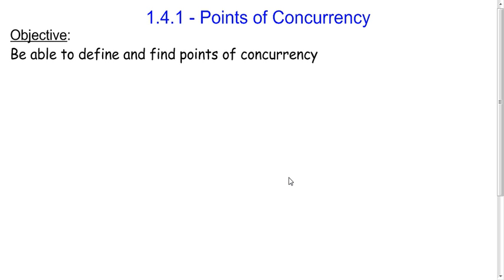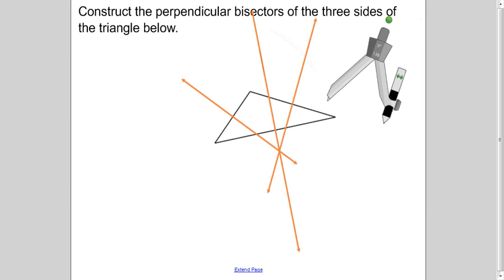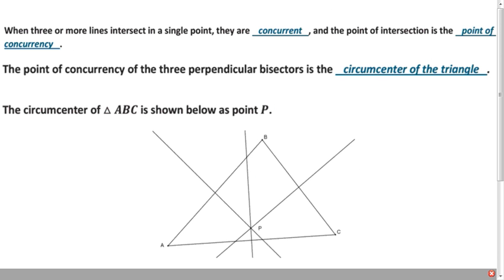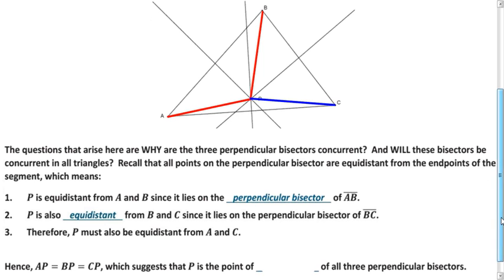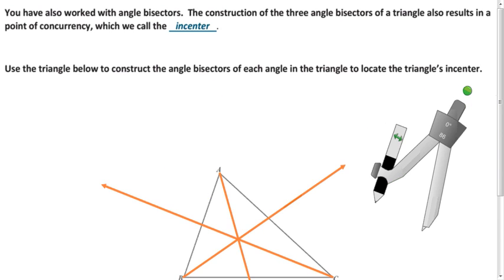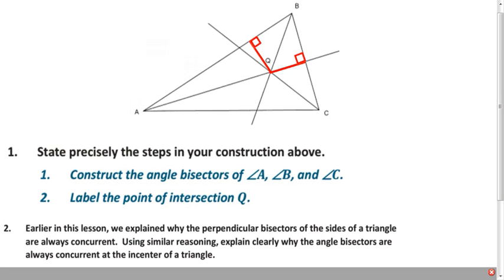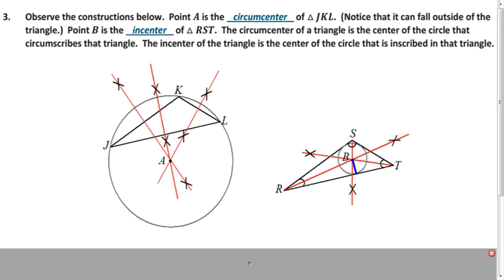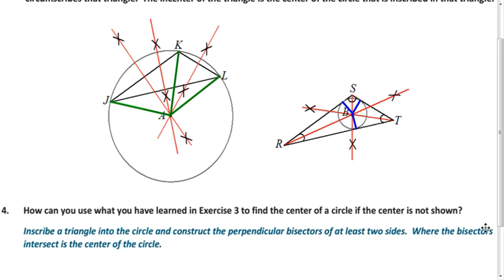1.4.1 - Points Of Concurrency